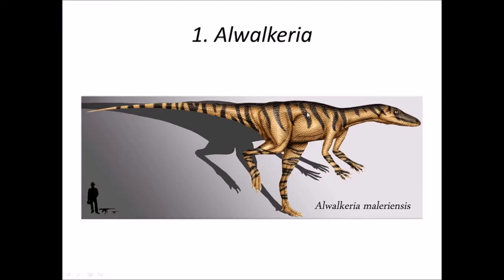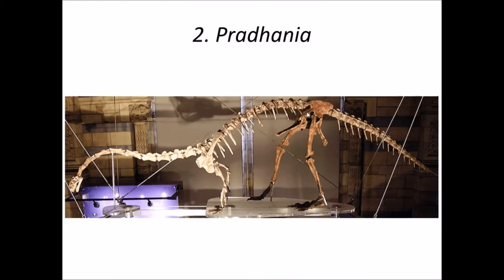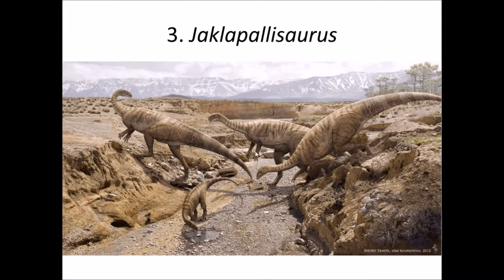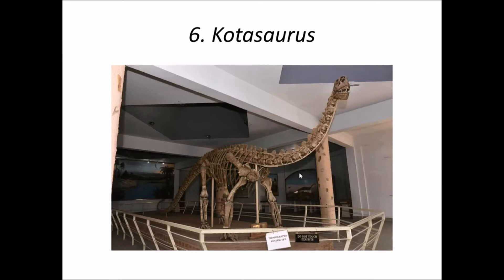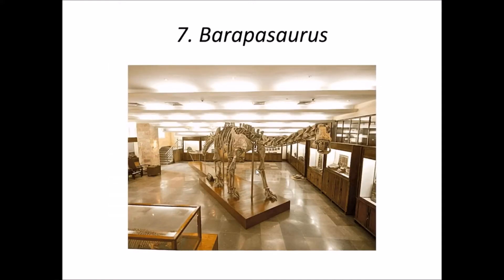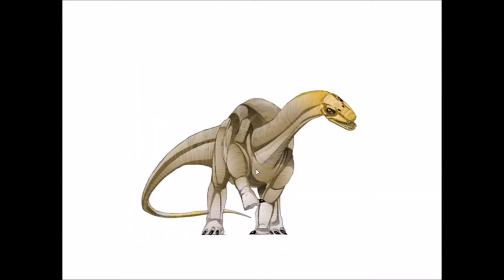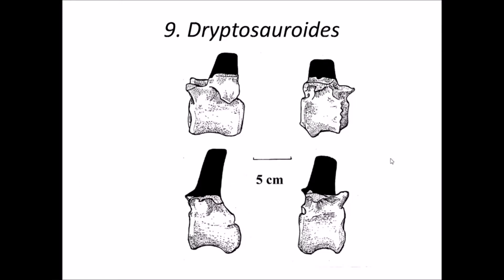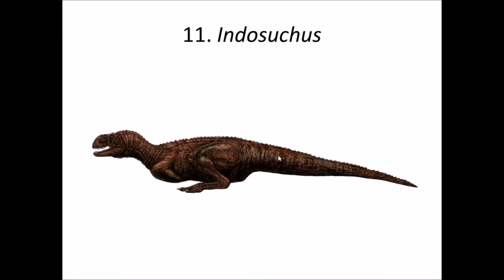Do you know all indian Dinosaurs?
in this video we listed Indian dinosaurs and their characteristic features.